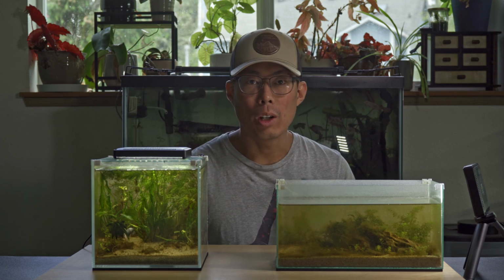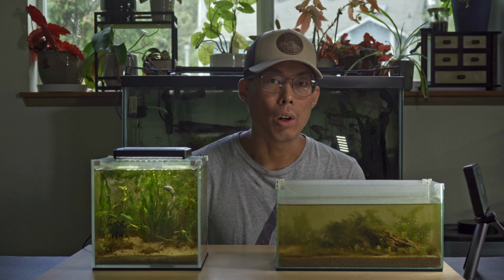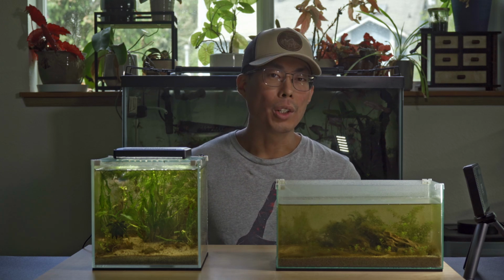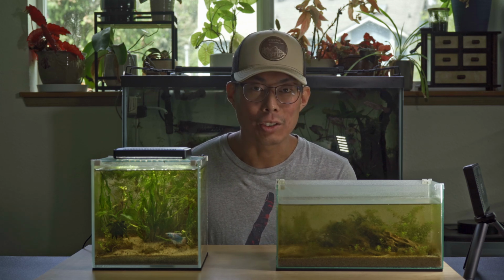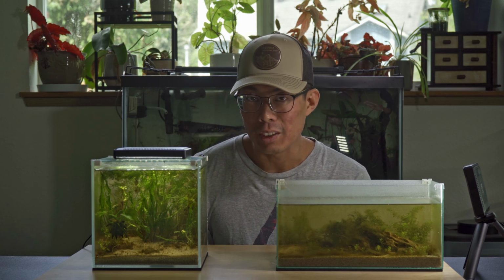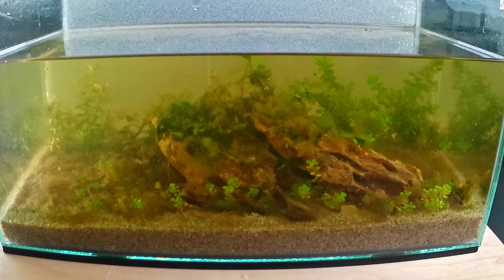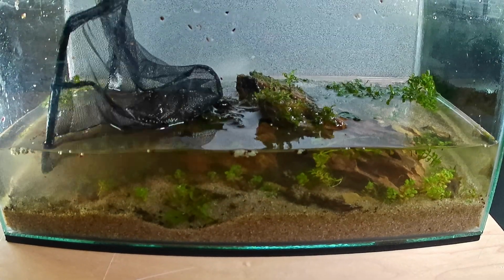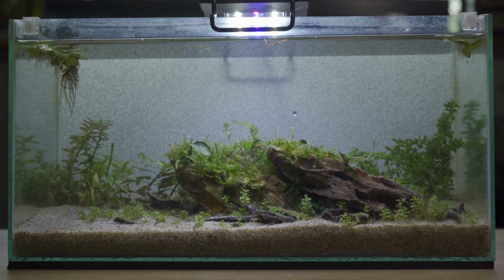🤢🤮RIDDLED WITH ALGAE AFTER VACATION | How To Clean An Algae Ridden Nano Tank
I went on vacation for a week and came back to a wild algae bloom. Here's how to clean an algae ridden tank.

0:00 Start
1:53 Lighting Issues
4:14 Cleaning Strategy
5:28 In Depth Cleaning
7:48 After Cleaning

Walstad Book

Dragon Stone
Tweezers
ADA Aquasoil